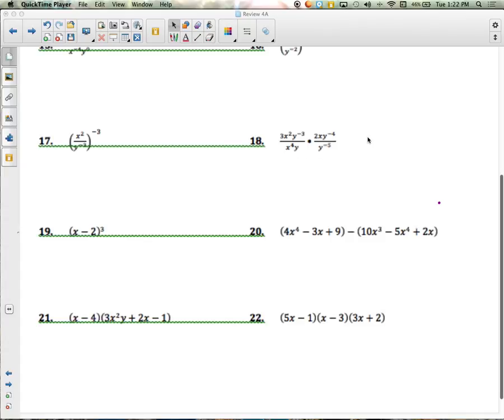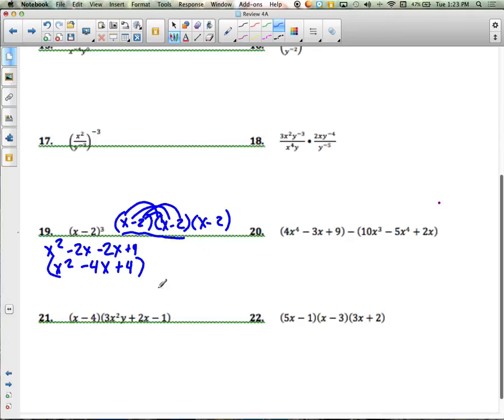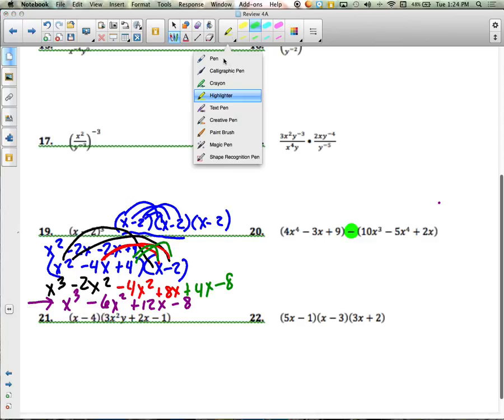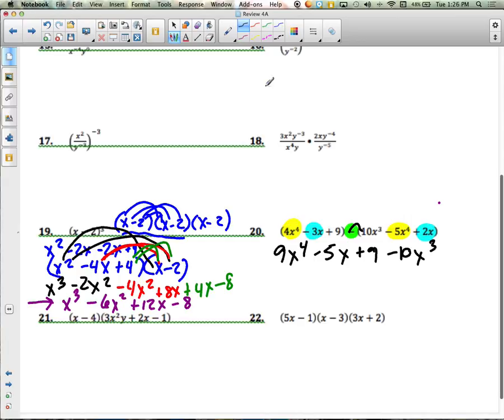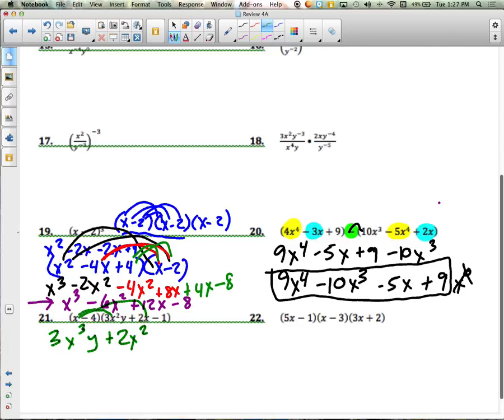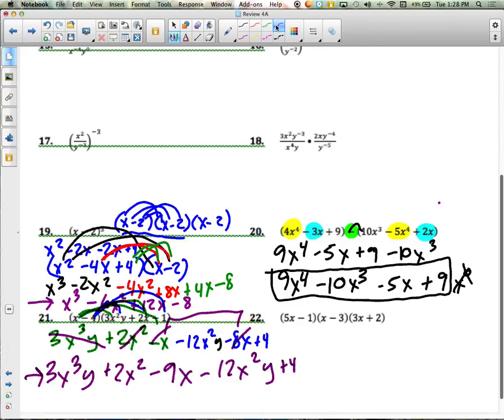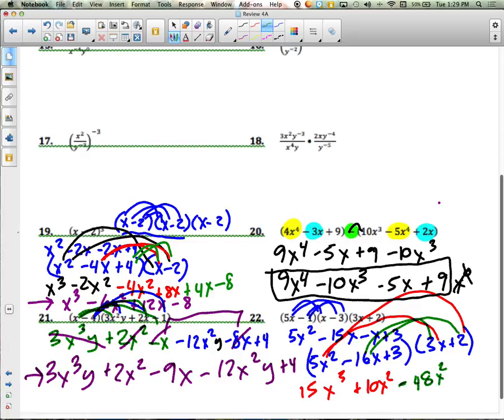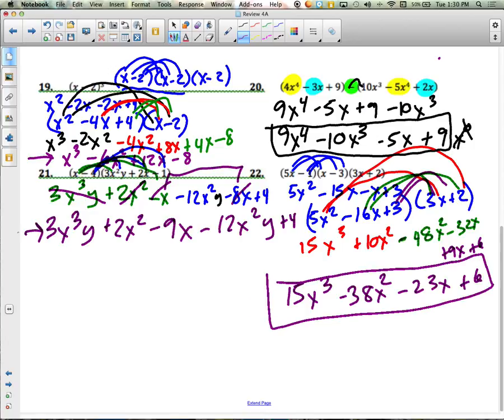Review 4A #19 22